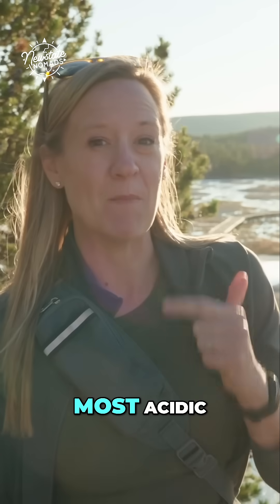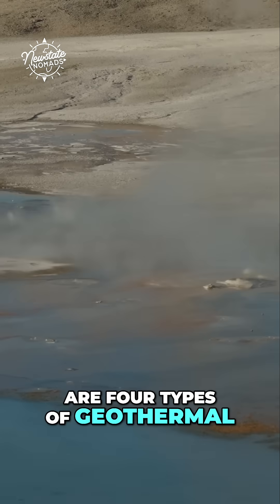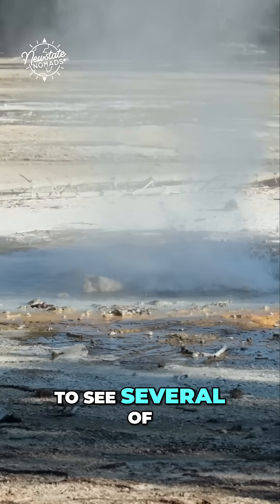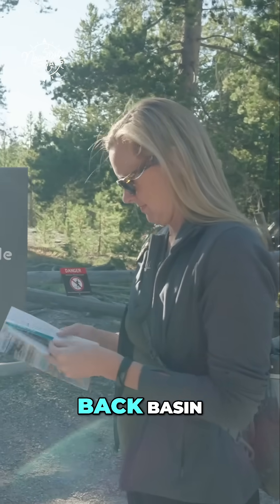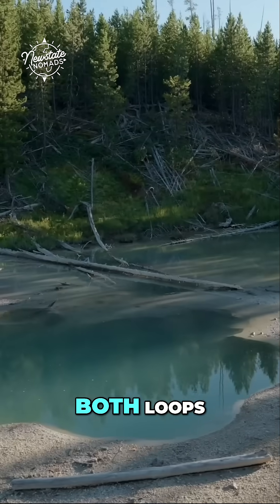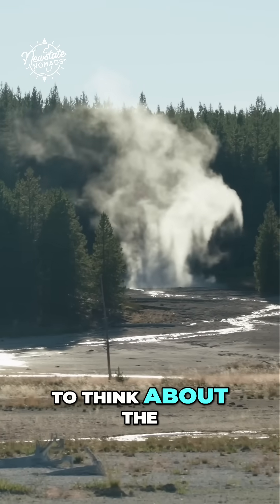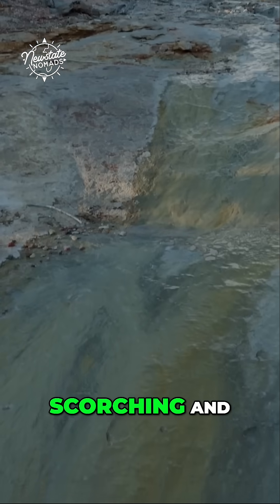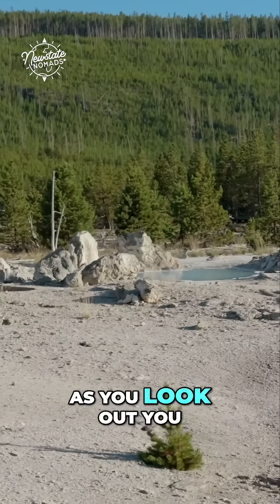Fire & Brimstone: Norris Geyser Basin's Hottest Secrets 🔥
Explore Norris Geyser Basin's dynamic geothermal features: fumaroles, hot springs, mud pots, and geysers! We discover the sulfur-lined Green Dragon Spring and early tales of an earth on fire. Visit early or late for fewer crowds!